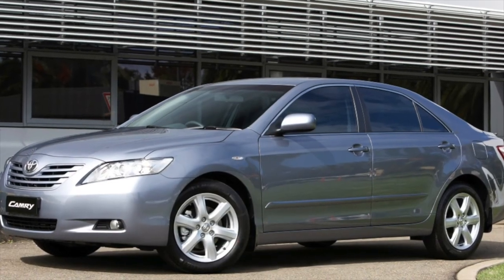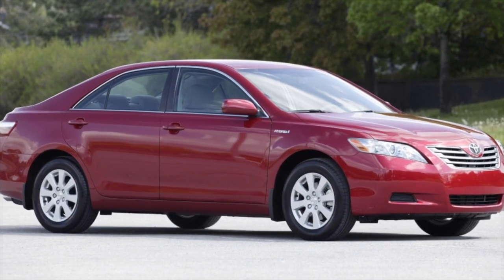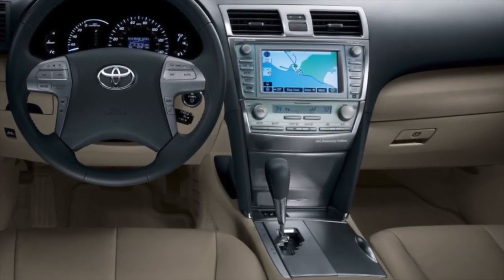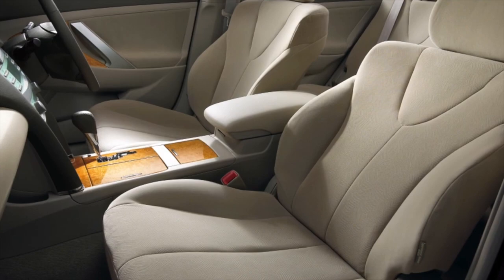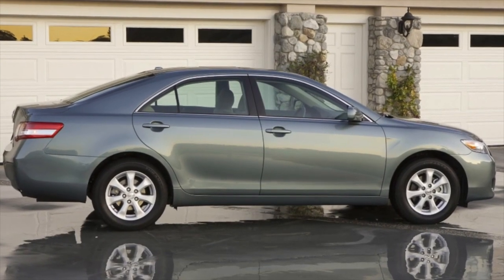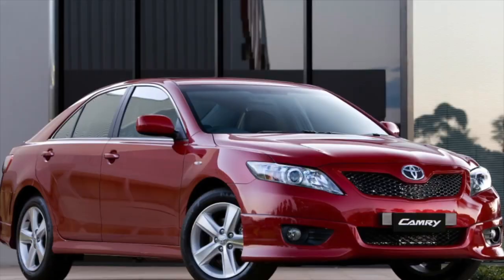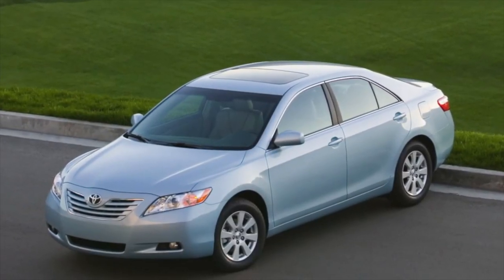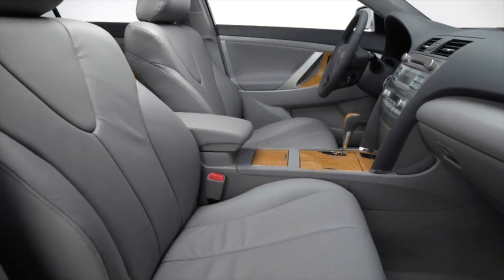TOP Things that will BREAK on your Toyota Camry XV40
How many miles is bad for a used Toyota Camry XV40? Are used Toyota Camry (XV40) '2006–11 expensive to maintain?